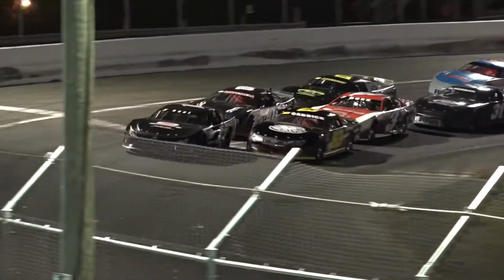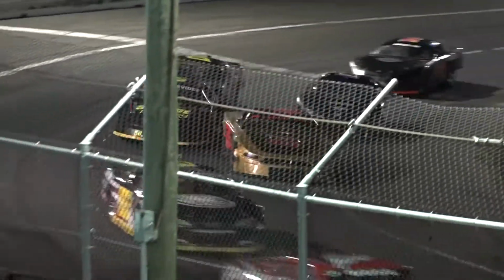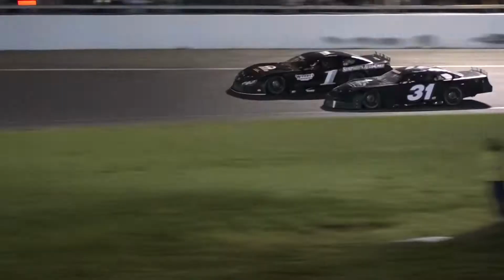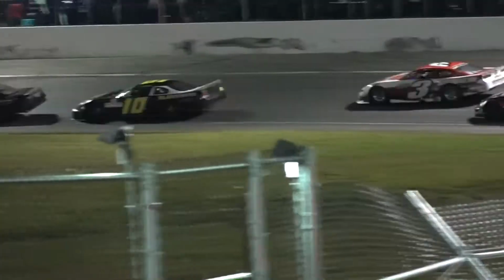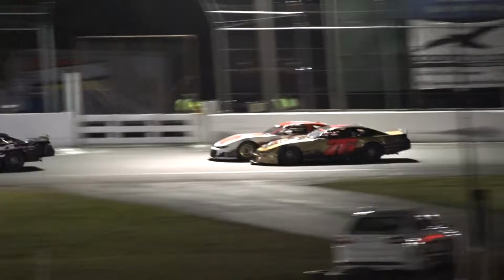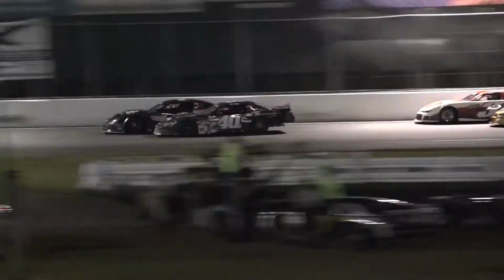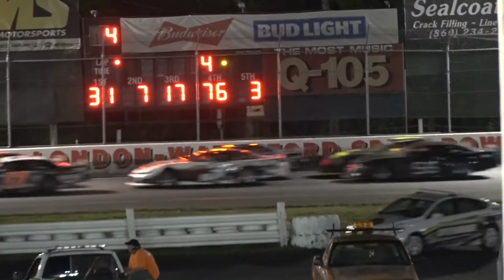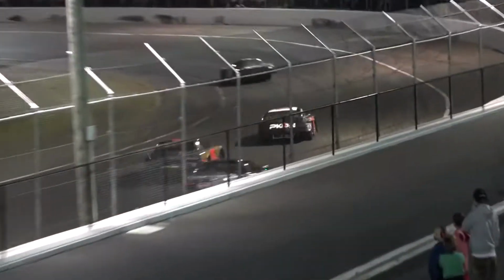Waterford2020 0926 Late Model